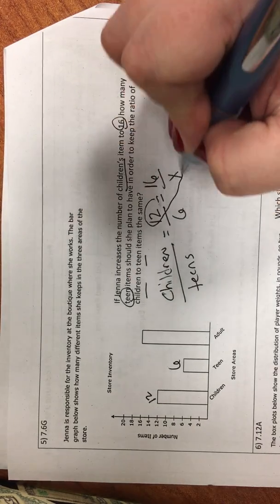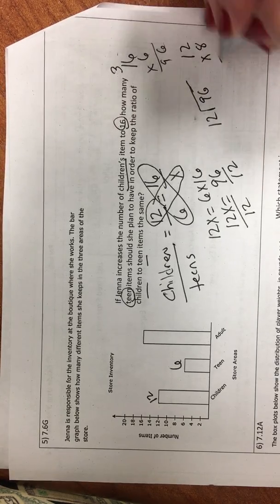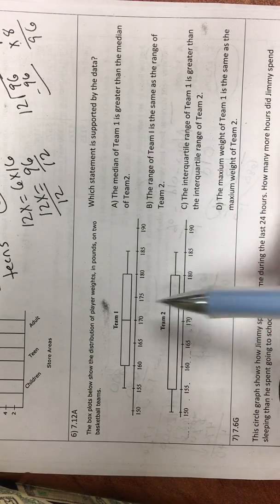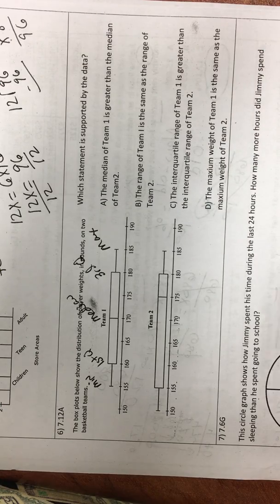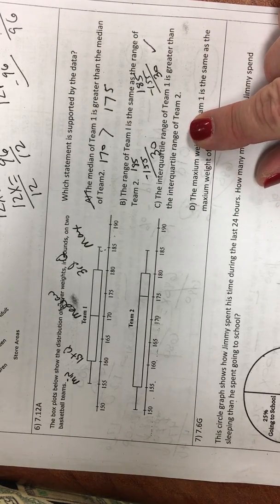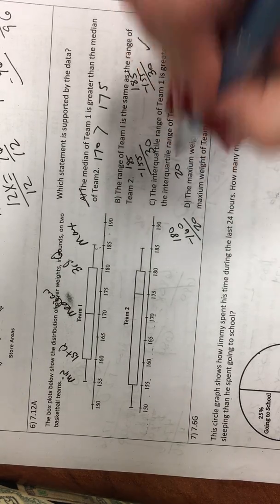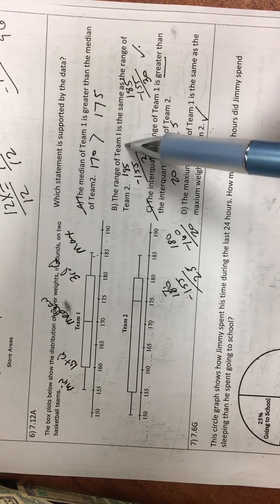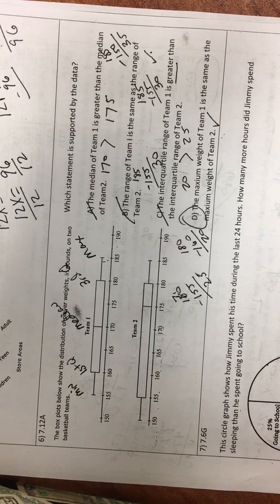Unit 9 Review 5, 6